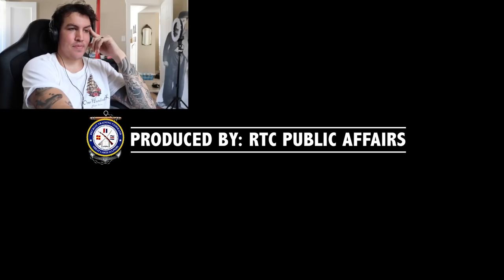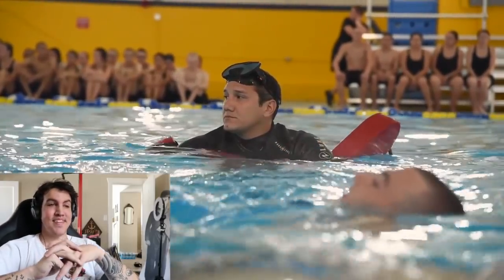NEW Navy Bootcamp Abandon Ship Drill and Swim Test - reaction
100k merch

any amount helps ,, the goal is to make the best videos I can for you guys ! thanks so much for all the continued support
***I wouldn't be here without you***

** The internets fastest growing Military App!!! **
-Let them know I sent ya ;) !!!